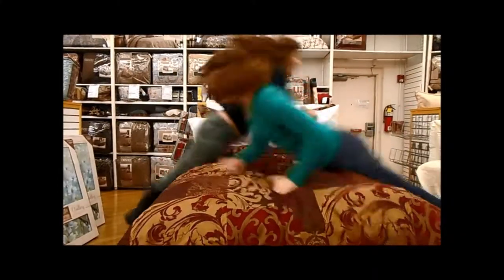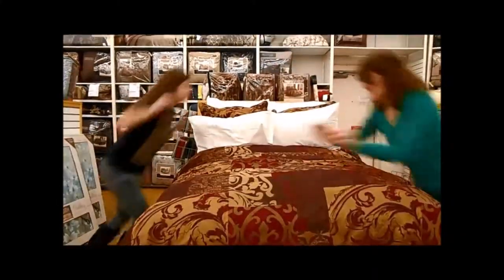Espresso in SPACE (not clickbait) | Brittan [CC]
So graduate school is hard and time consuming. Here's a really quick fun fact video. Forgot to mention it's called the ISSpresso! How funny is that?!